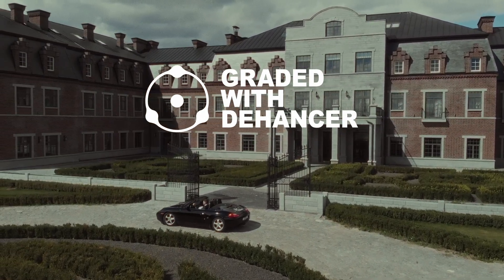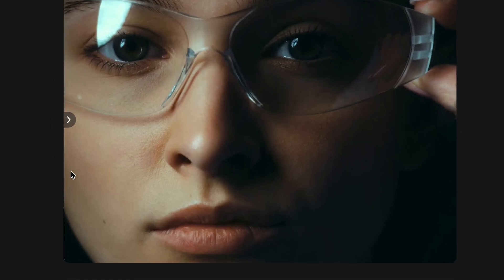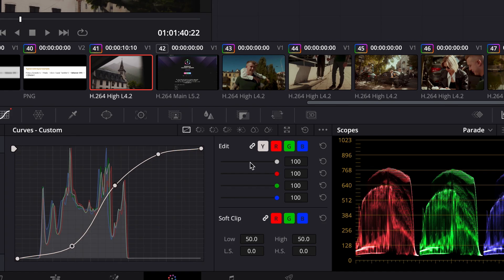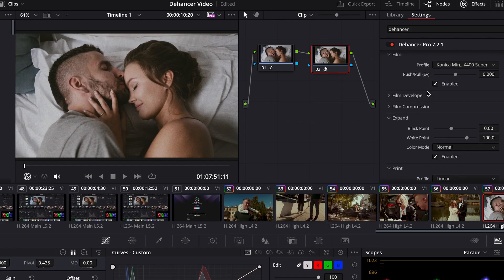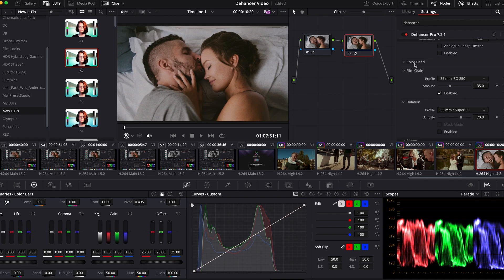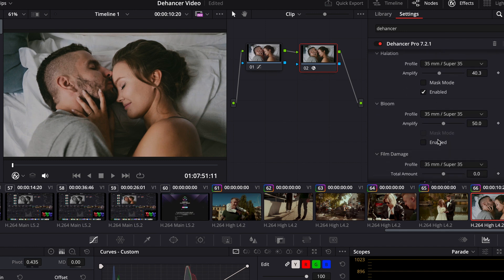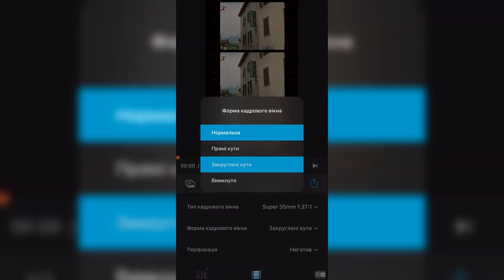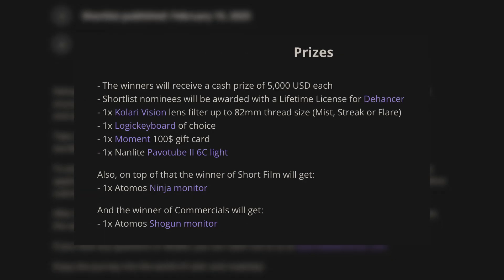How to get the film look from everything | Dehancer Pro Review | Color grading tutorial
Dehancer Pro is an incredible plugin, with the help of which you can achieve incredibly good and fast results with just two nodes in DaVinci Resolve.

00:00 Intro
00:35 About Dehancer
01:24 Typical node layout example for Dehancer
01:40 Curves instead of color space transform
02:06 The main settings in Dehancer
04:48 Dehancer Mobile App
05:46 10% promocode for Dehancer users
06:02 Dehancer Colorist Awards

Thanks a lot to the @Dehancer team!

Cinematic DJI Drone 25 film luts pack for videos

Cinematic DJI Drone D-Log 12 LUTS PACK for Videos

My cameras: Panasonic GH5, Panasonic s5iix
My lenses: Lumix 25 mm f1.4, Lumix 17 mm f1.8, Lumix 50 mm f1.8, Sigma 24-70 f2.8
My ND Filters: Rodenstock, Tiffen